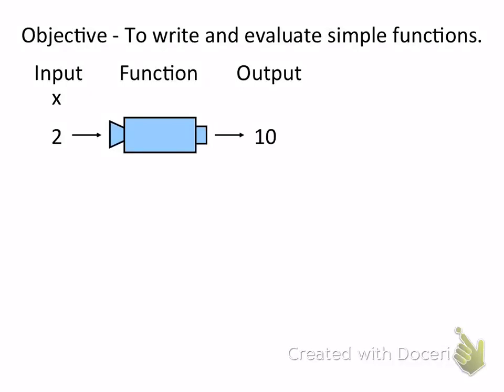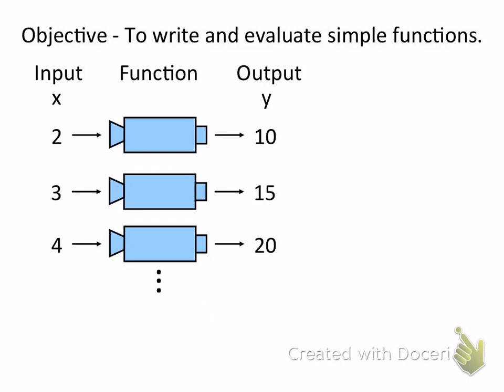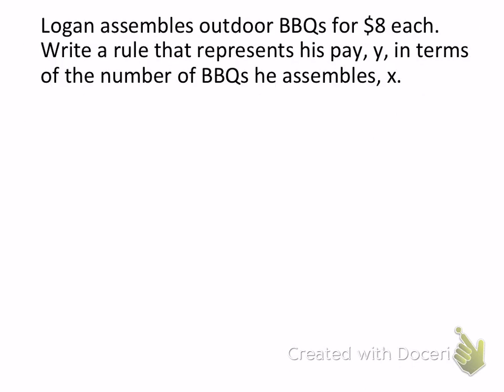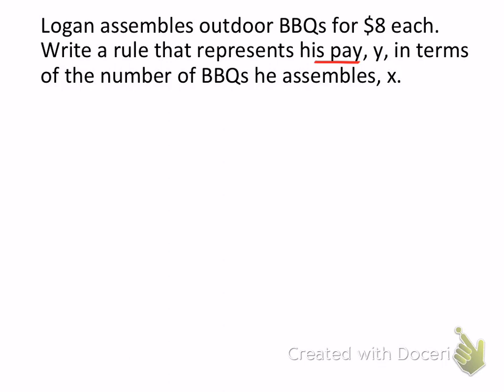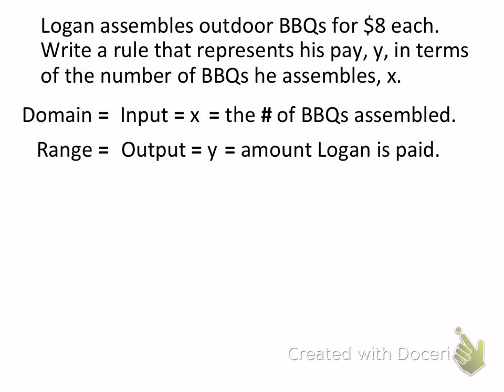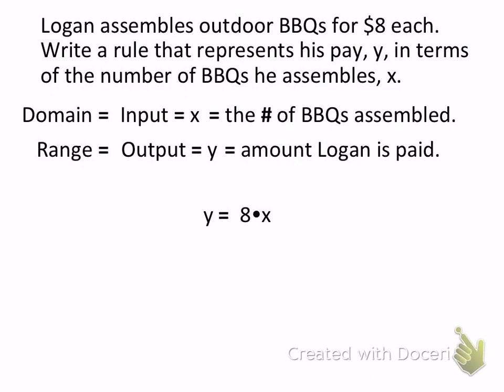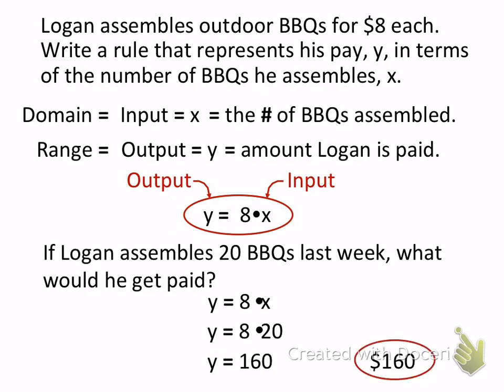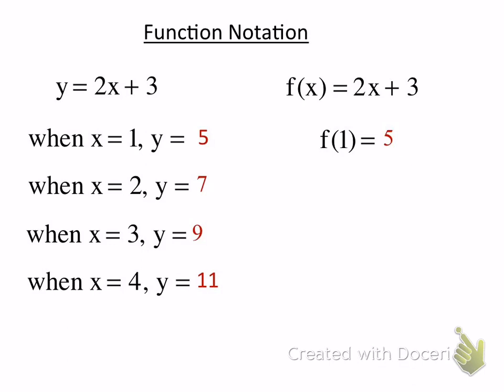3.3 Function Notation part1